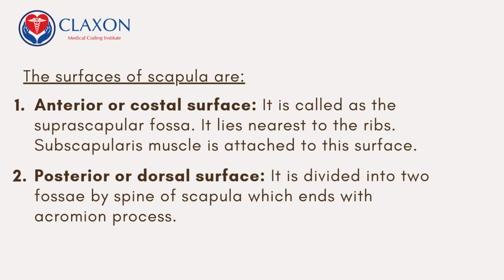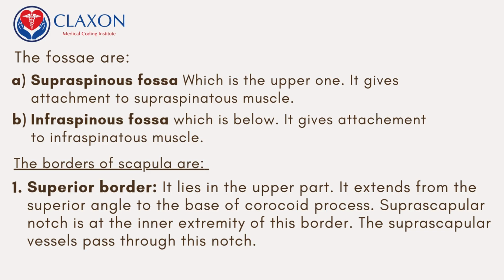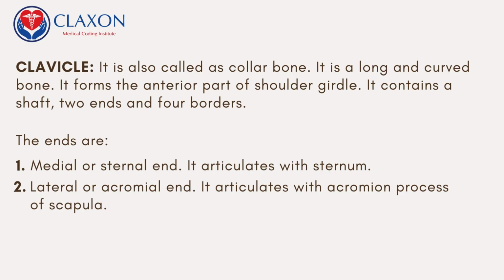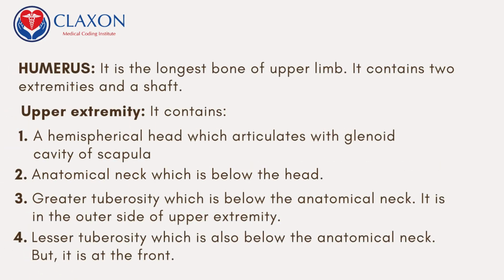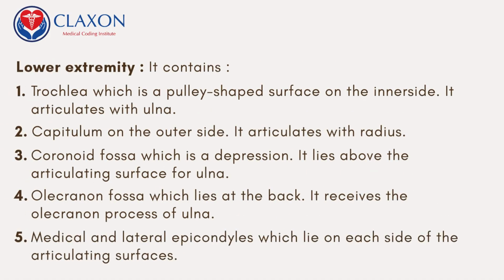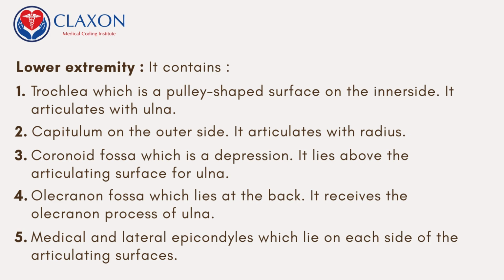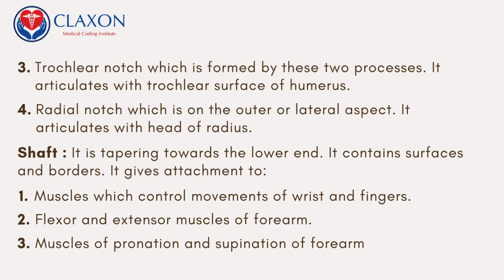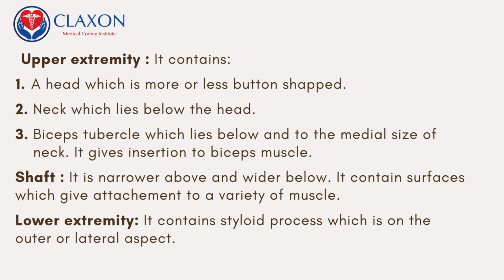Upper Limb Bones – Full Anatomy Guide | Medical Coding Students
In this video, we explain the bones of the upper limb in a simple and easy-to-understand way, specially designed for medical coding students and beginners. This anatomy lecture covers all major bones of the upper limb with clear explanations to help you understand concepts essential for CPC exam preparation and medical coding careers.
This video is helpful for:
🔹 Anatomy Beginners
🔹 Healthcare & Allied Health Students